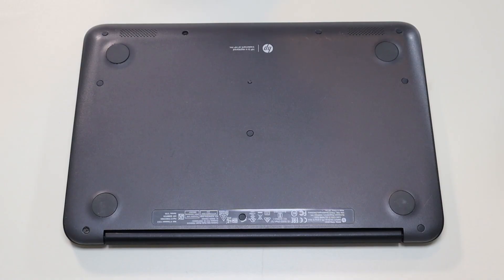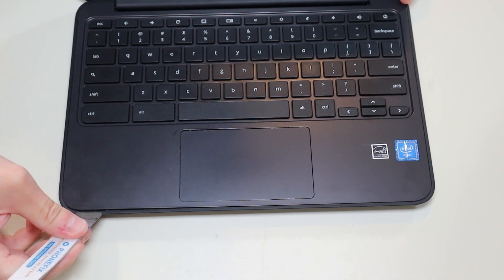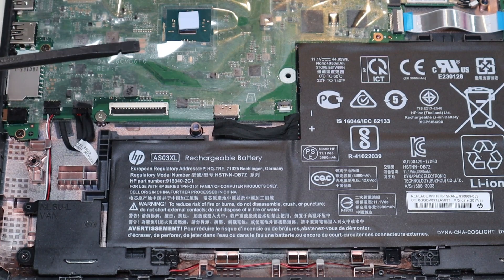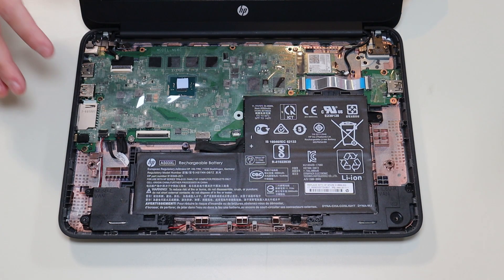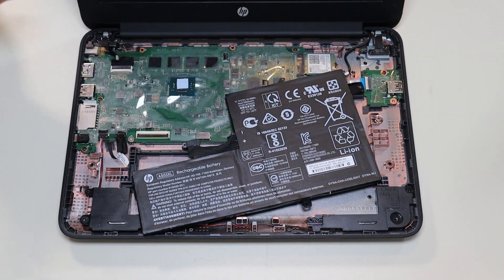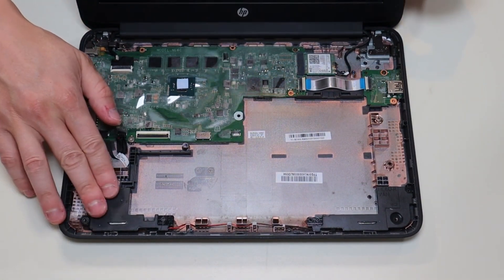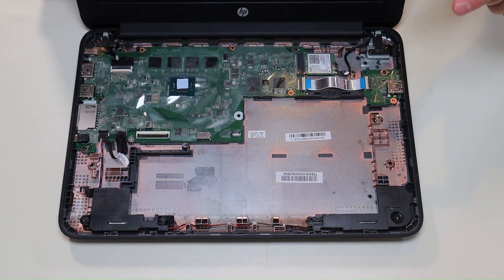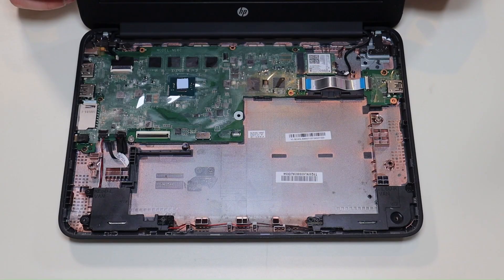Teardown / Disassembly - HP Chromebook 11 G5 Laptop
In this video, Ill take you on a Teardown / Disassembly tour of your HP Chromebook 11 G5 EE series laptop computer.  Note:  The RAM is integrated into the motherboard and cannot be replaced. The SSD is actually an eMMC drive and is also integrated into the motherboard.

Related Links
Repair Tools & Replacement Parts

FAQ's:
Battery Info: 11.1V,  44.95Wh.  Model: AS03XL. HP Part Numbers: 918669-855 & 918340-2C1
Speaker Info: NL6U-R, NL6U-L
Wifi Card Info: Intel 7265NGW, Dual Band Wireless - AC 7265
Motherboard Info: DANL6CMB6F0, Model NL6C

Q: Where is the RAM or SSD?
A: The RAM is integrated into the motherboard and cannot be replaced. The SSD is actually an eMMC drive and is also integrated into the motherboard.

(updated 05/25)